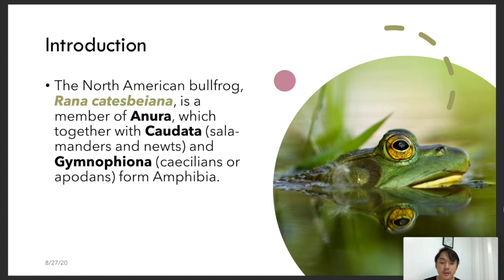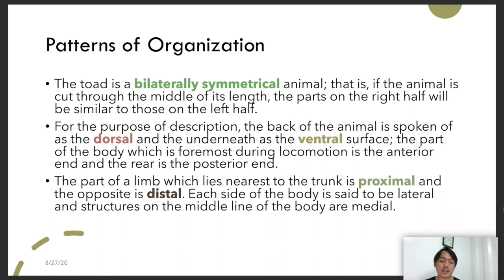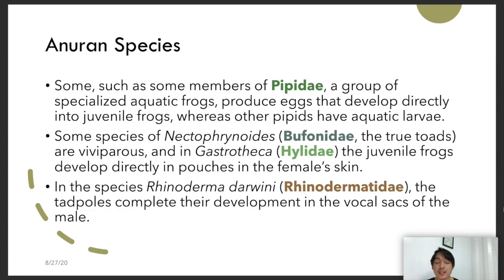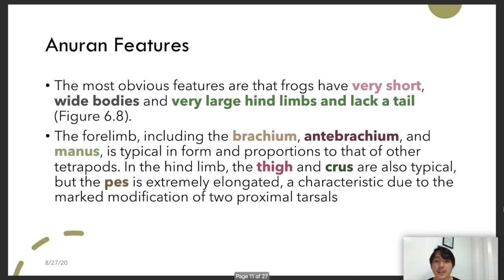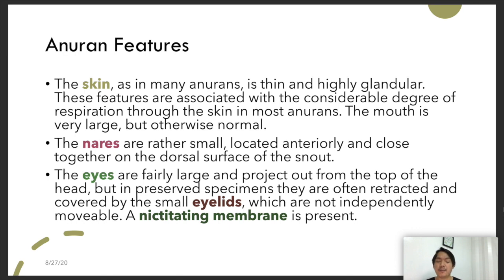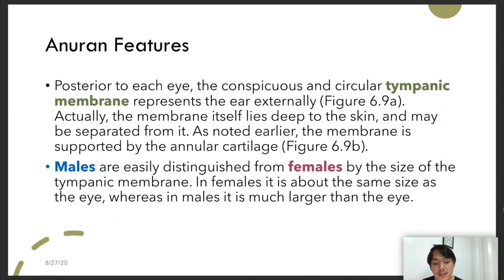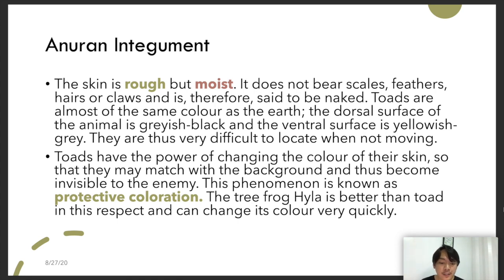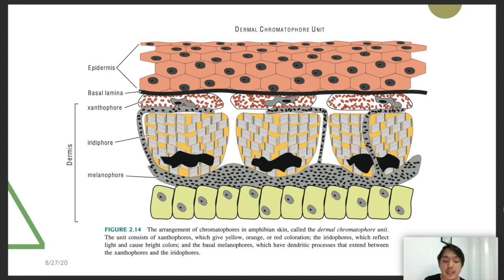Zoology 🦚 I Anuran External Anatomy